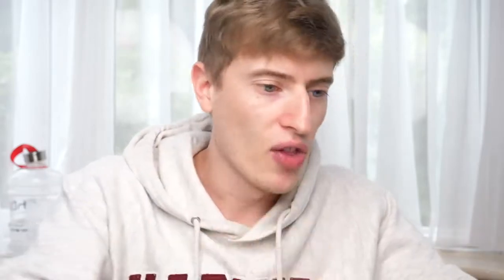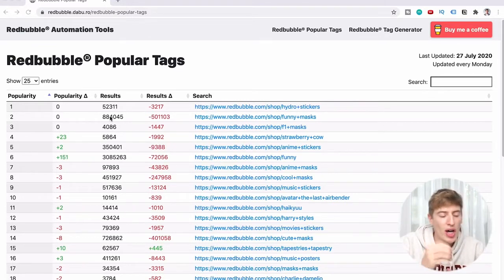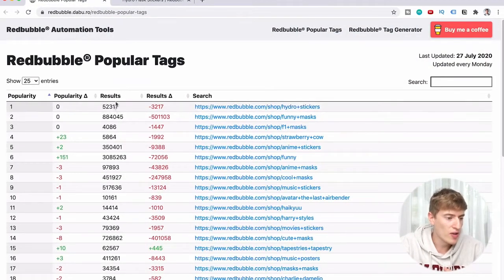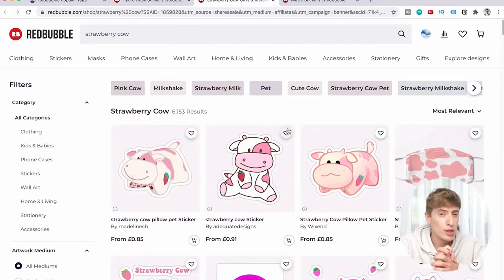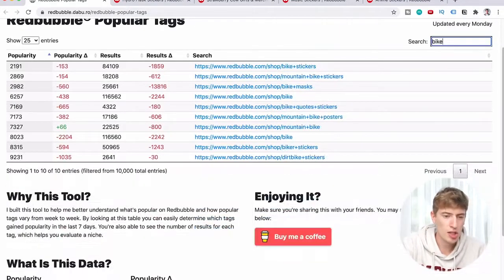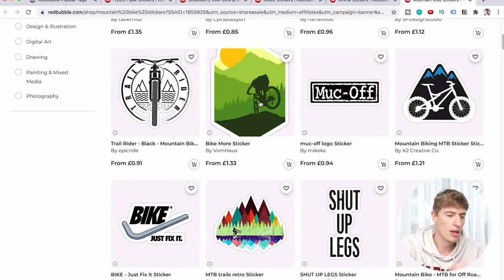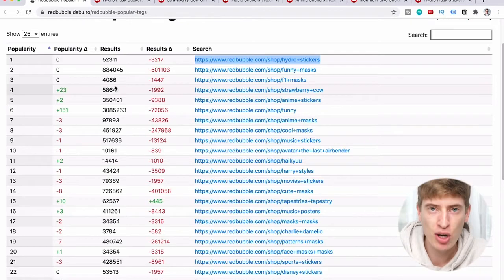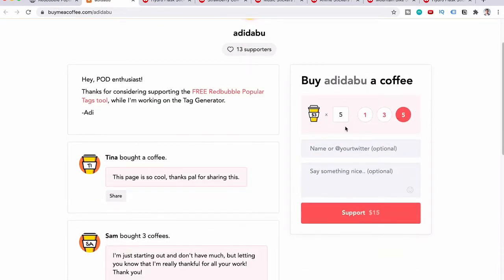Top 10. How To Find The Best Niche For Tshirt Design (Best Print On Demand Tool)!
Find a good niche for your print on demand business is not easy! I came across this tool after watching Ryans videos and I started using it and my goodness me it's insanely cool! If you're curious which products sell the best, which niches sell the best, there is no need! This can 100% tell you the best selling niche in print on demand!